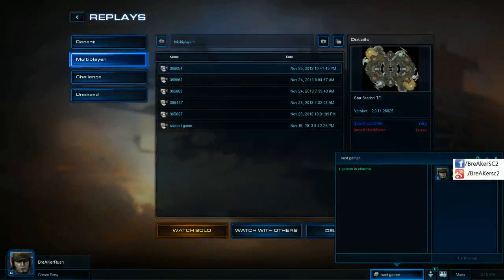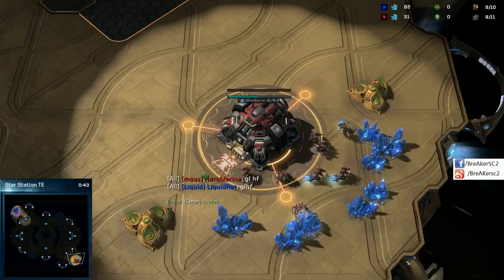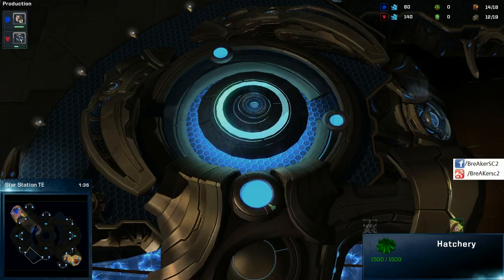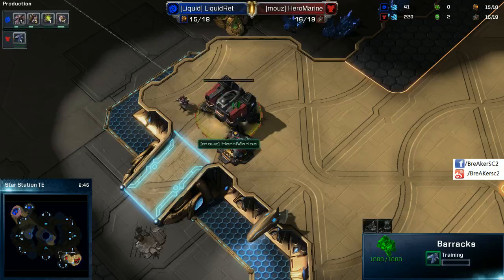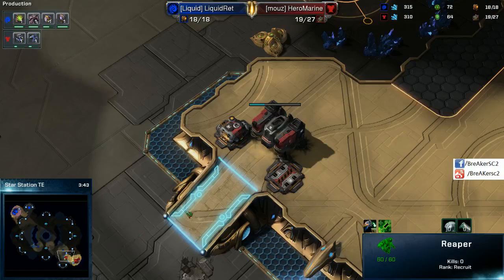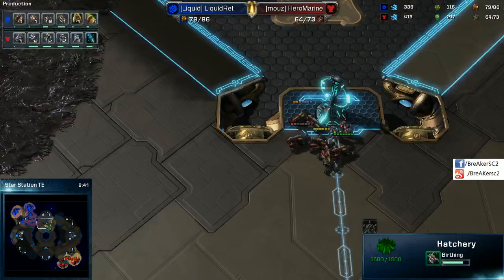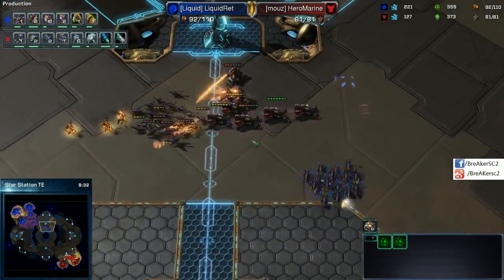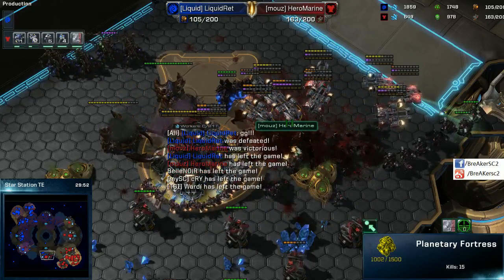[Liquid]LiquidRet (Z) vs. [mouz] HeroMarine (T) AMAZING GAME FROM START TO FINISH!